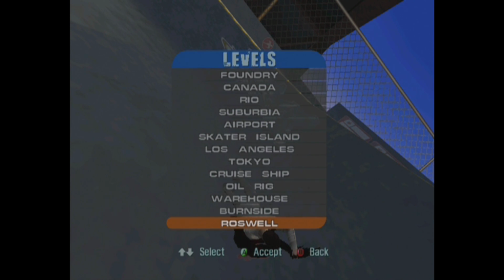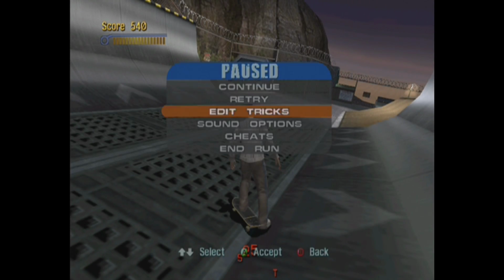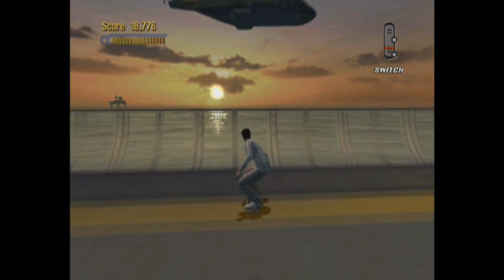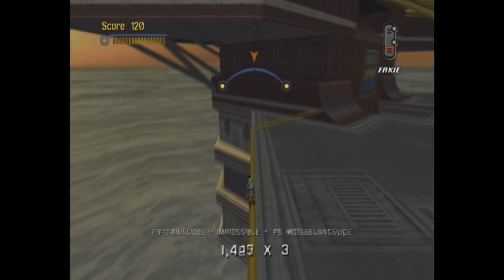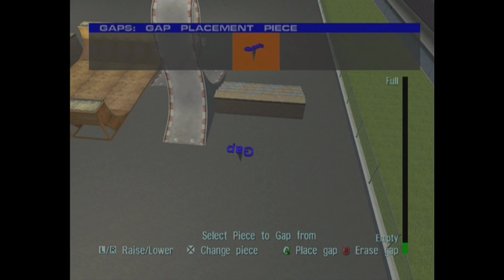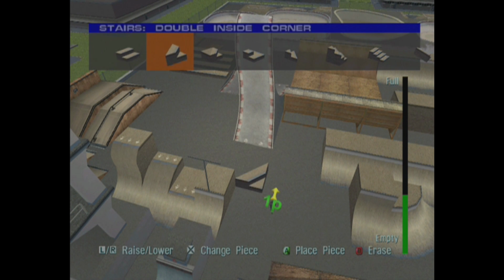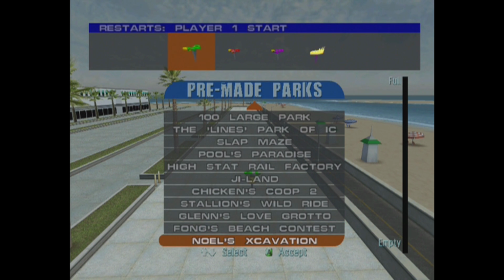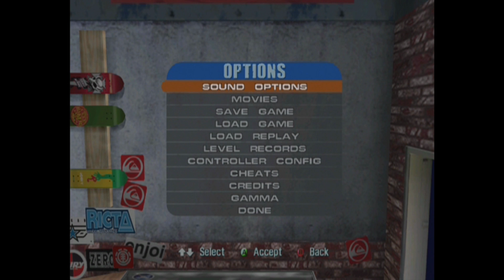Xin Plays: Tony Hawk's Pro Skater 3 (Xbox): Part 11: Oil Rig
Plus all THPS1 levels in THPS3 on Xbox... plus the cheats... plus the Park Editor.

This is a big part, so it needs someone who was of some importance to this and that i've been hinting to throughout this to co-commentate with me. I not only do 3 THPS1 levels. go through all the cheats and look through the UPDATED version of the Park Editor, but ALSO, i go through the Xbox exclusive level, the Oil Rig!

1 more big thank you to all the musicians who let me use their music in this LP. You guys deserve as much support as possible.